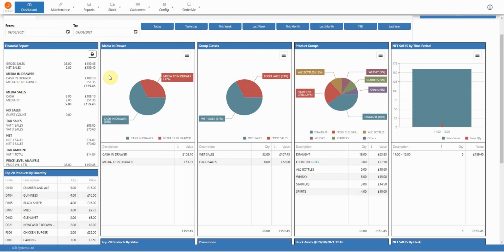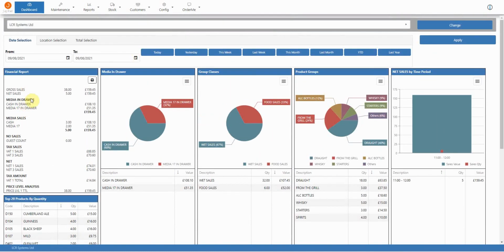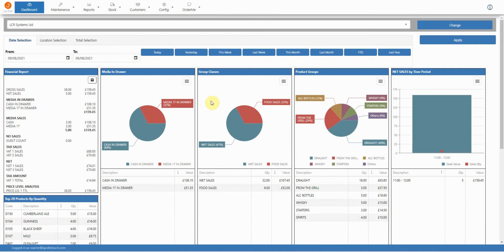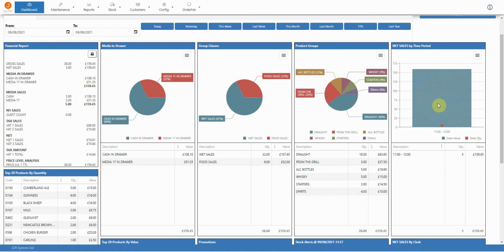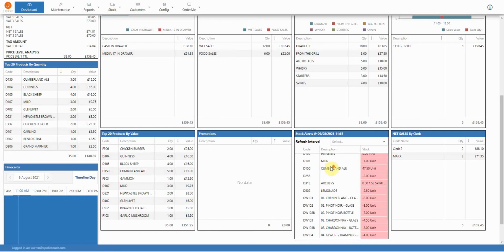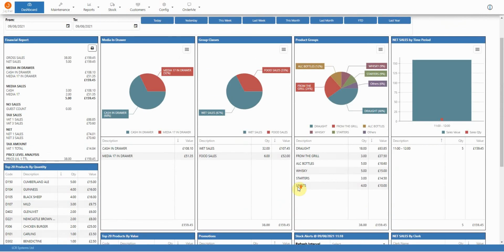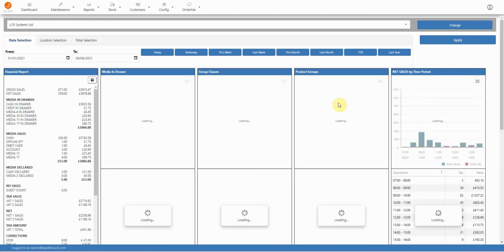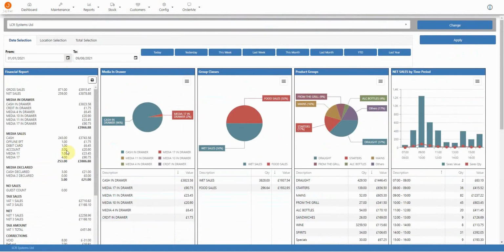Dashboard Overview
A brief run through of Jupiter Clouds main dashboard.